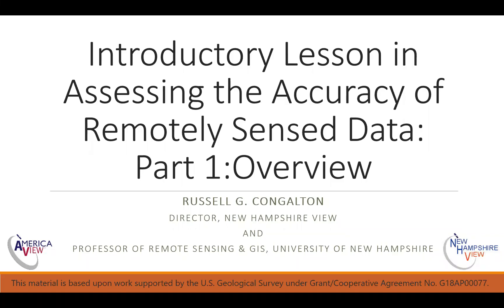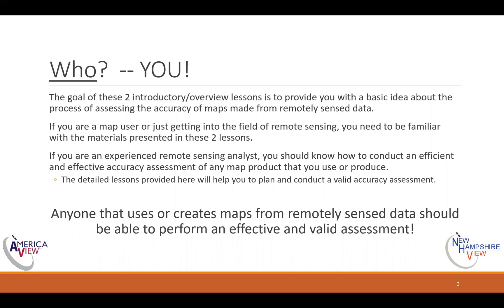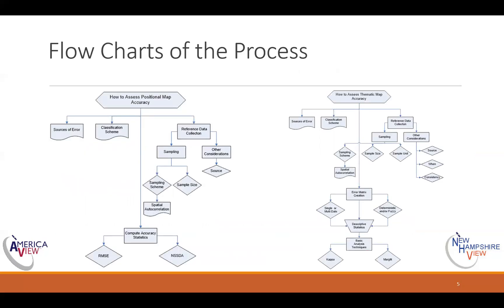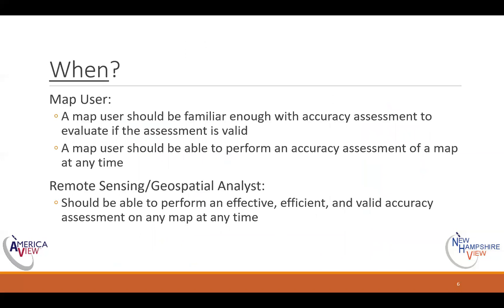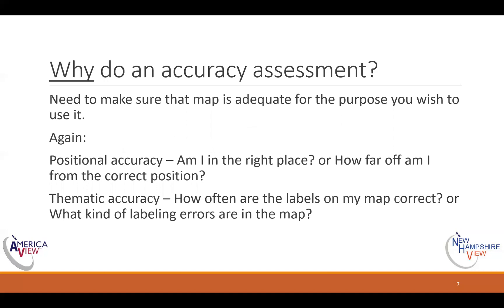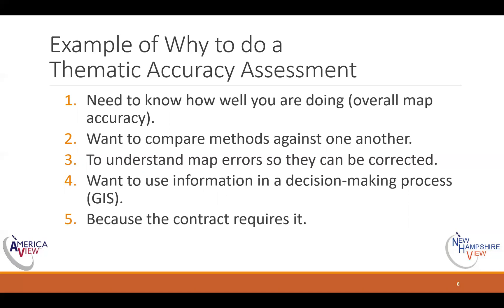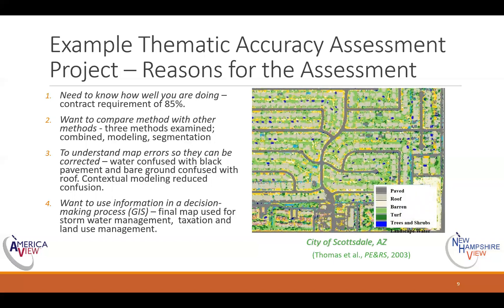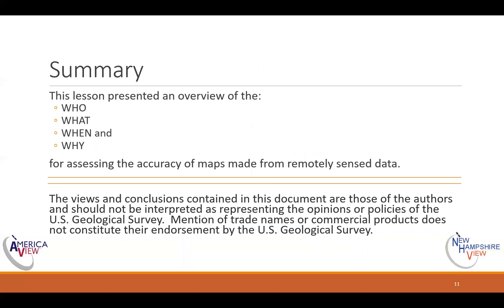Introductory Accuracy Assessment of Remotely Sensed Data: Part 1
Introductory Lesson in Assessing the Accuracy of Remotely Sensed Data: Part 1: Overview
Lesson designed for beginners.
Production Credit: Dr. Russell Congalton